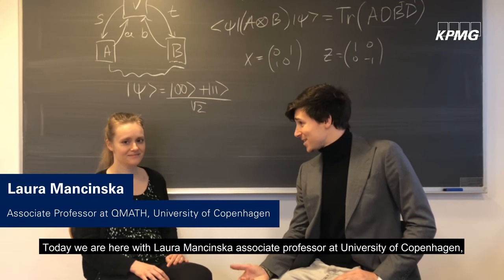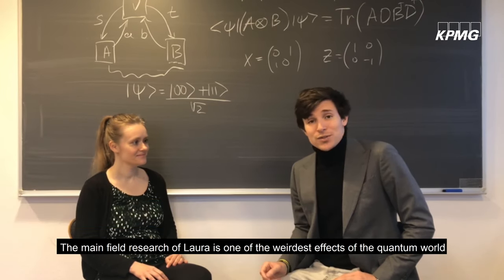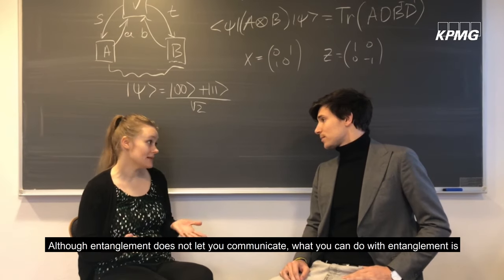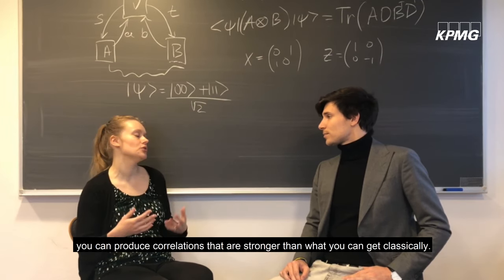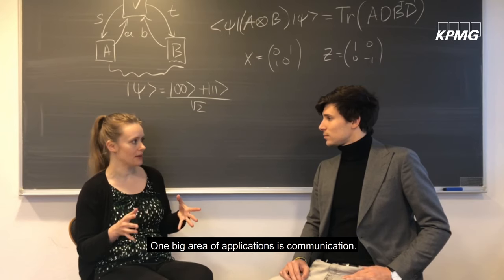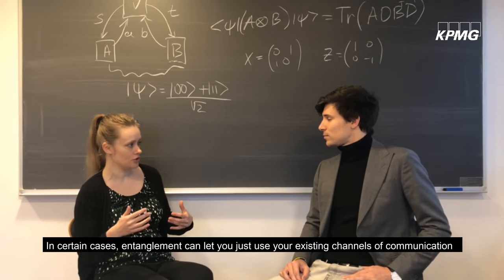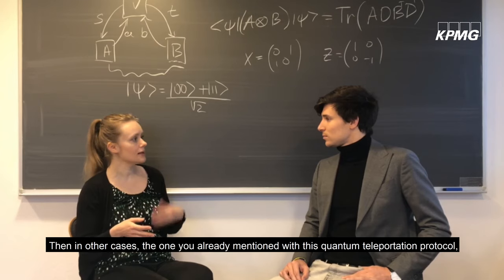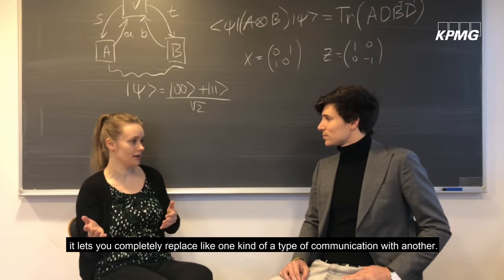KPMG Quantum Talks - Entanglement